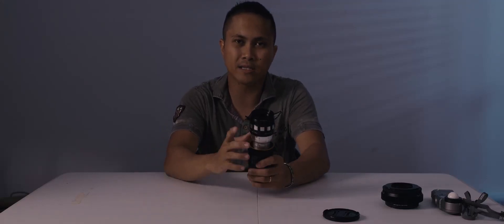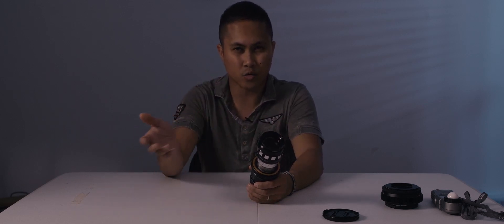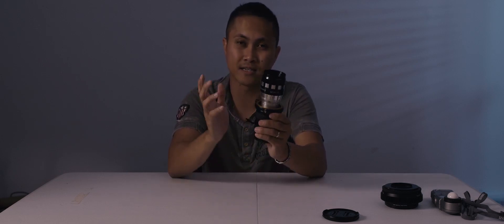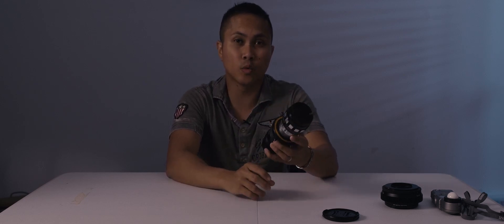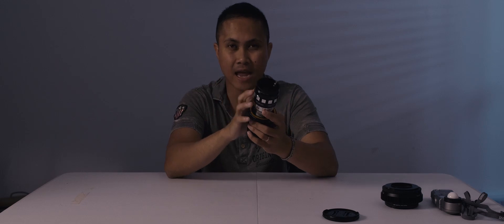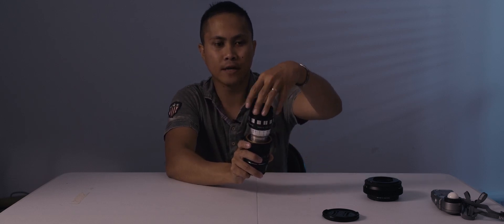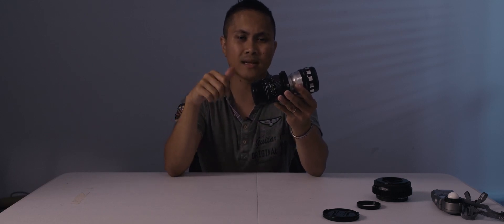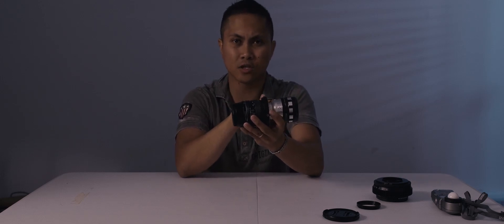Best Budget Anamorphic Lens - Sankor 16C